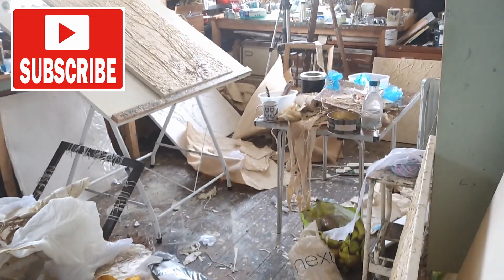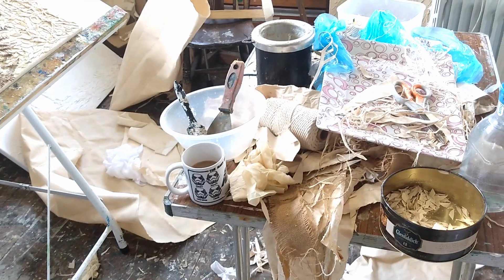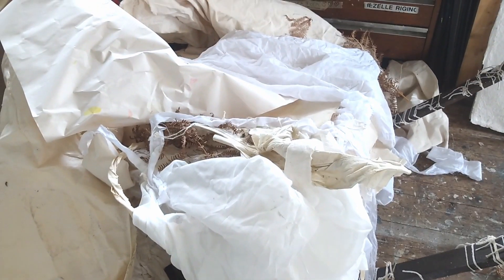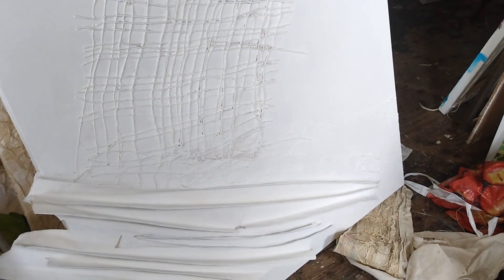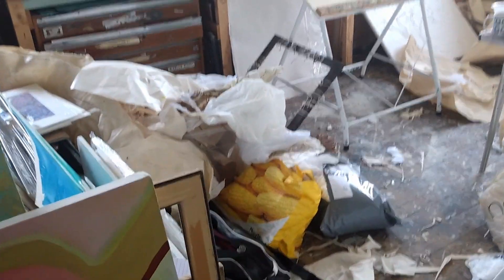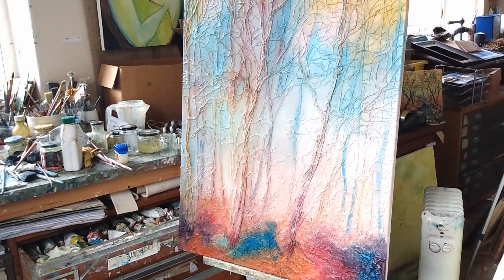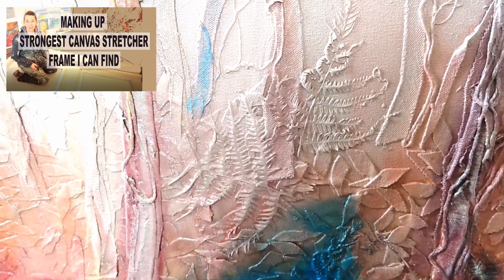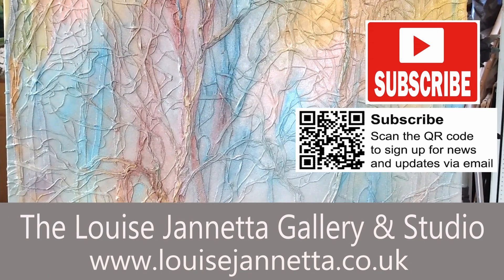Restoring Resolve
Monday morning can always be daunting, back to reality, and for an artist, back to the creative dilemma.

This video is about the moment of panic and confusion before your creative resolve re-establishes itself.

It’s often a question of giving yourself a moment or two to consider why and what is driving you.

Louise